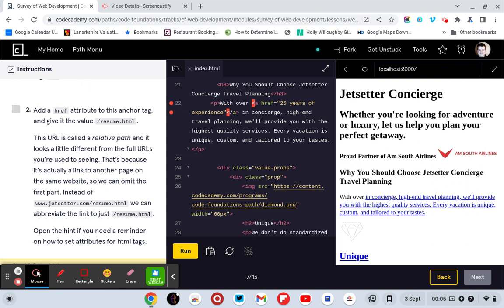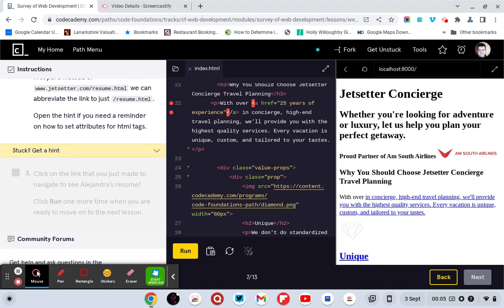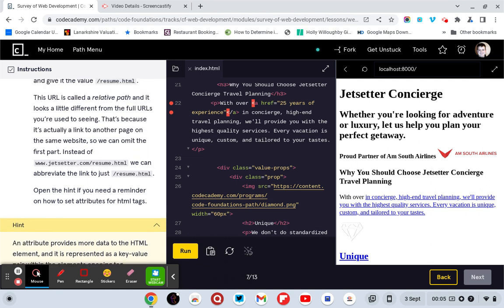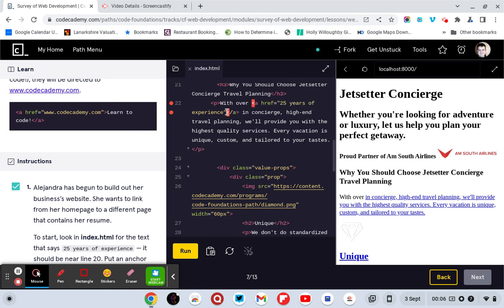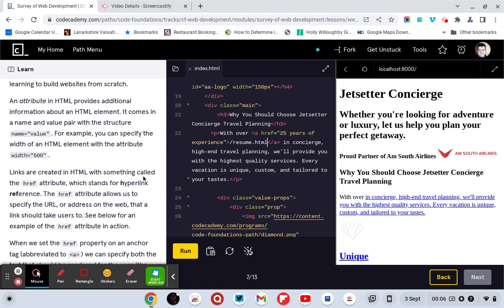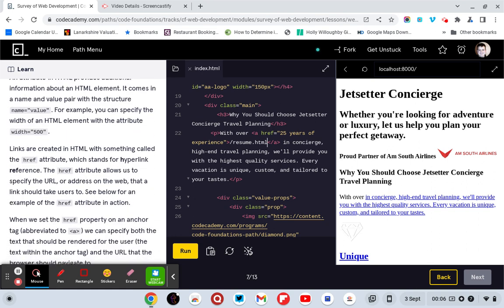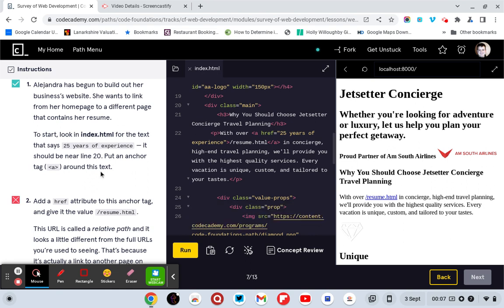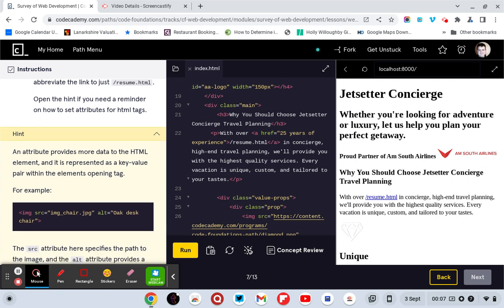html css: Sep 3, 2022 12:08 AM